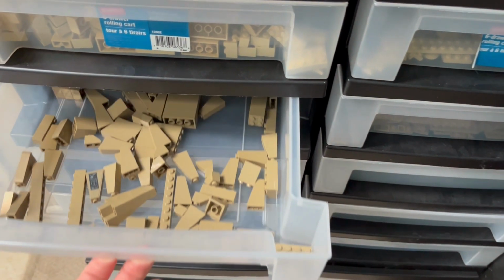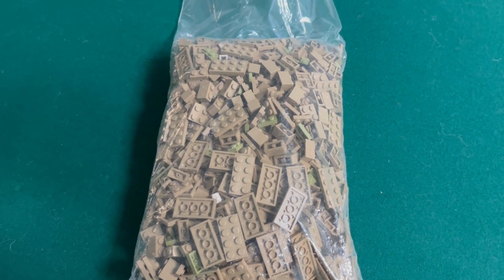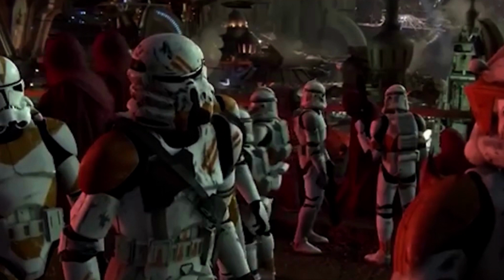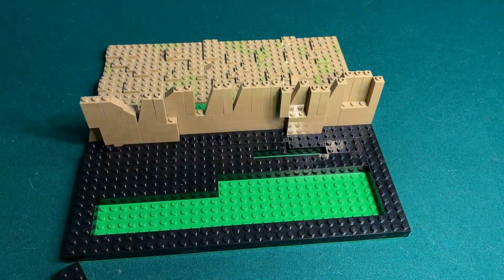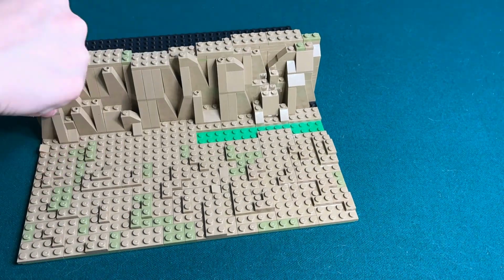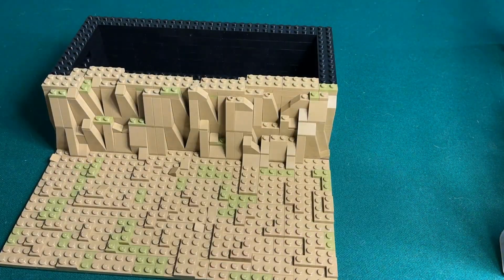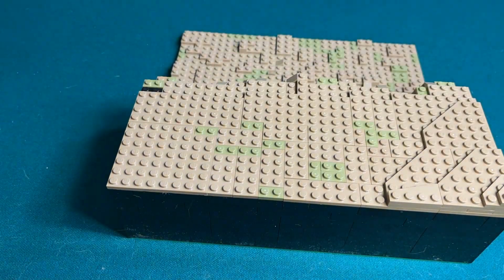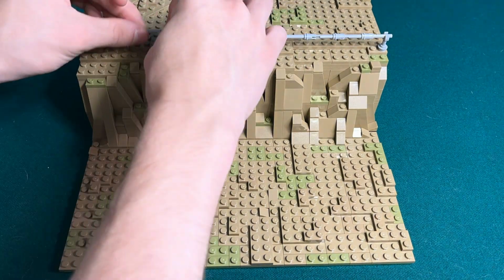COCONUT BRICKS STUDIOS TOLD ME WHAT TO BUILD IN LEGO!!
I asked Coconut Bricks Studios what I should build out of Lego. His choice was Utapau.

brick_wars7567